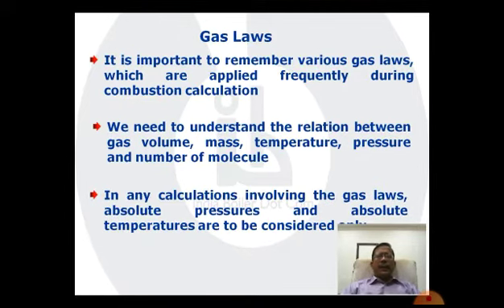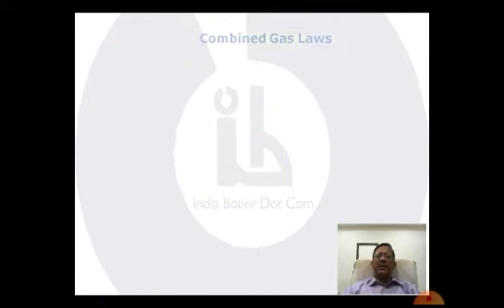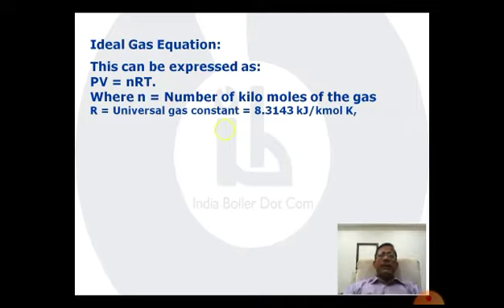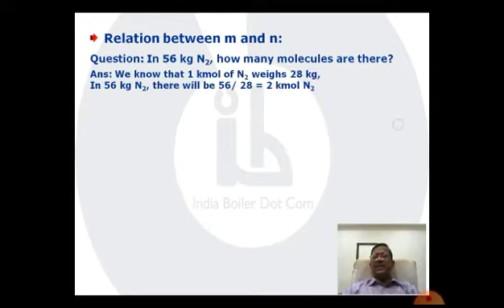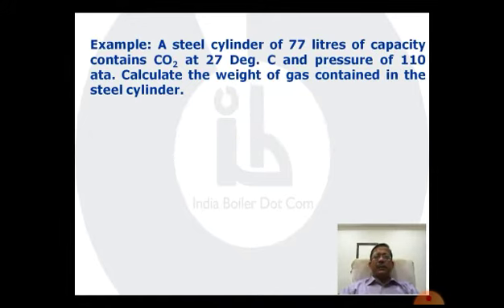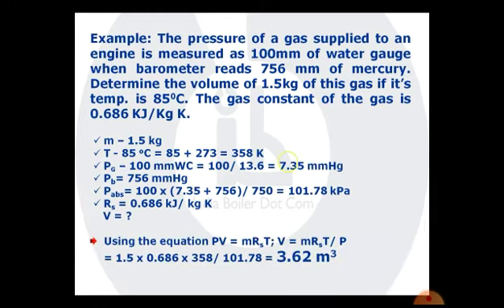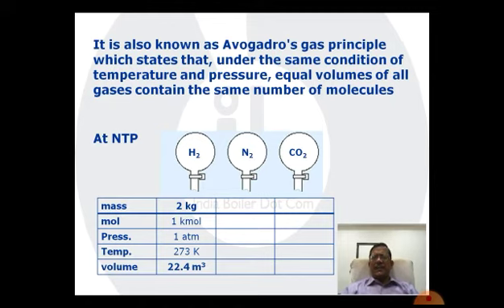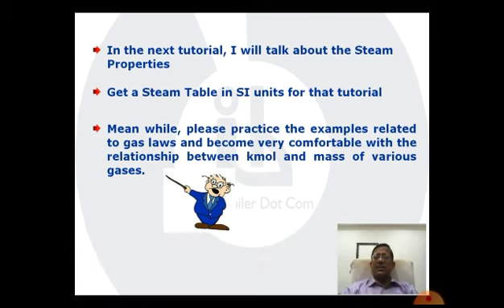measurement part 2